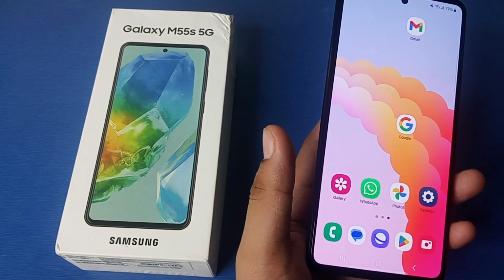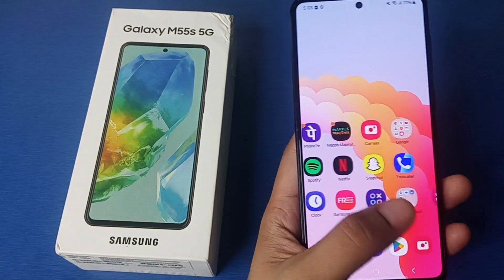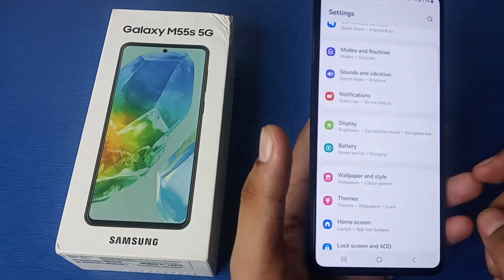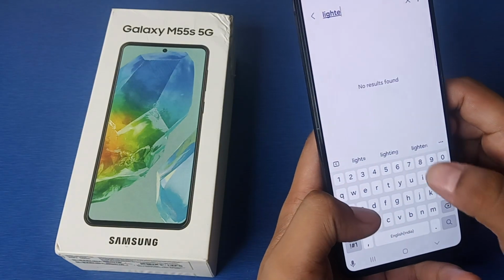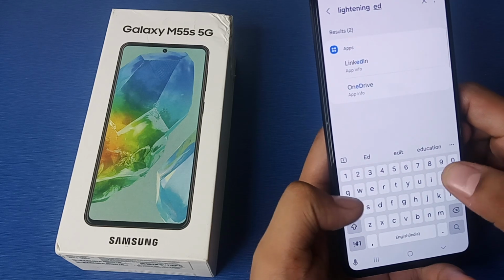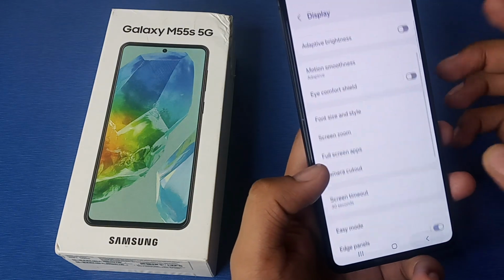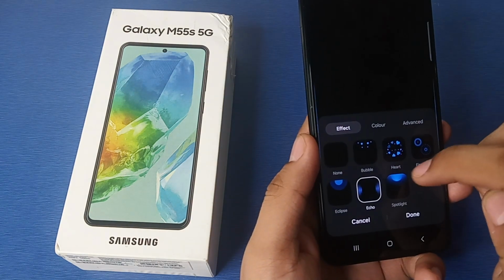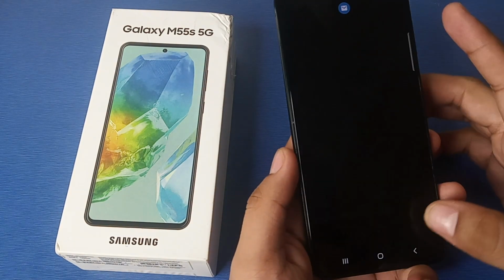Samsung Phone Enable Dynamic Island | how to use Dynamic Island Samsung Galaxy M55s, S24 fe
Samsung Galaxy M55s Enable Dynamic Island | how to use Dynamic Island Samsung Galaxy M55s, S24fe